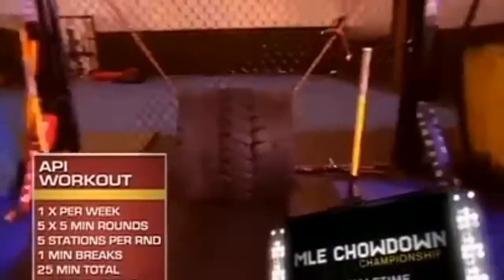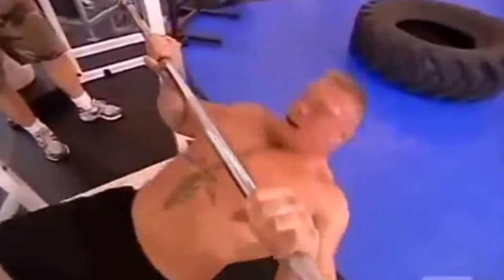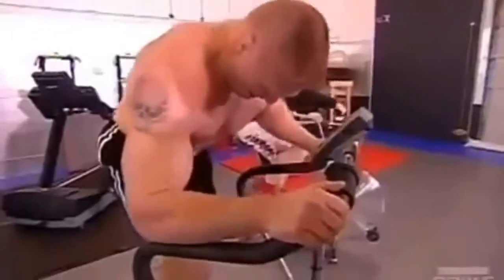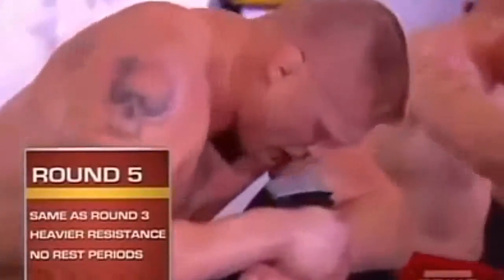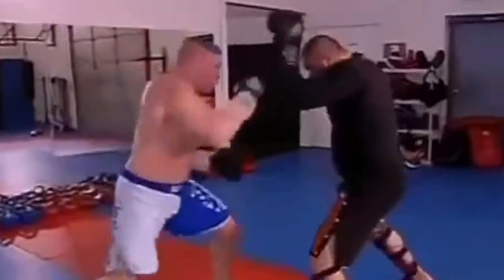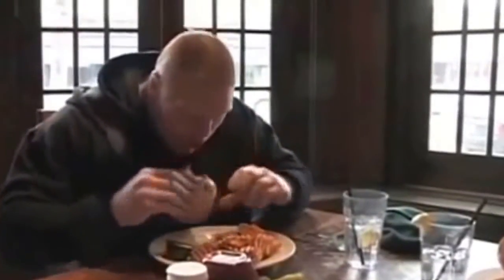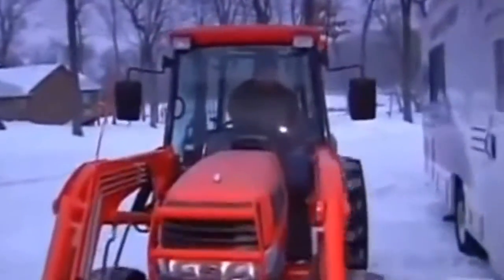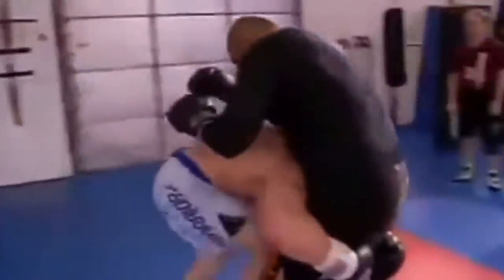brock lesnar gym workout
Hello friends wellcome to my chennel albert einstein this is real brock lesnar workout exercise i hope you like this video please s. s. l. c thanku for watching